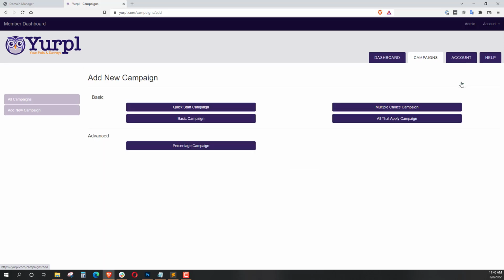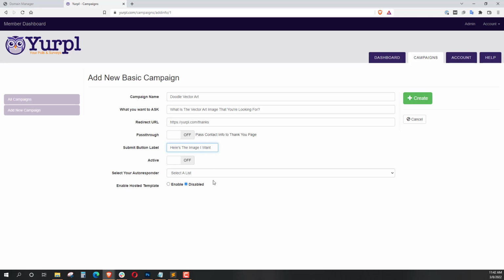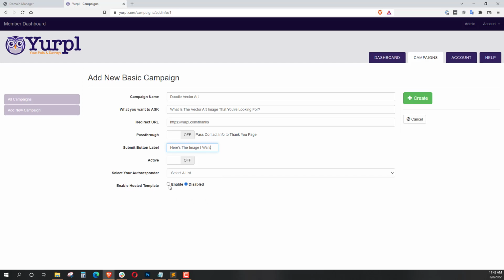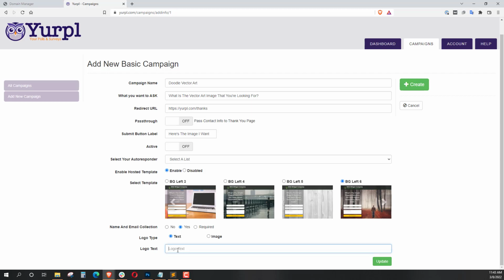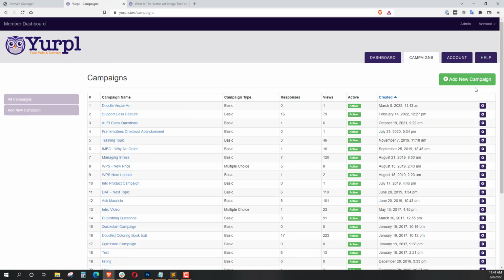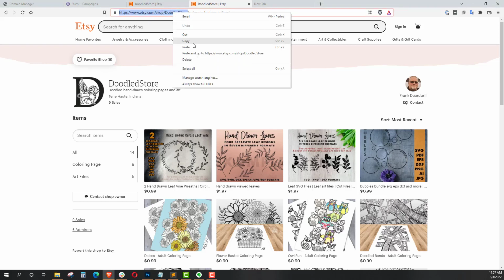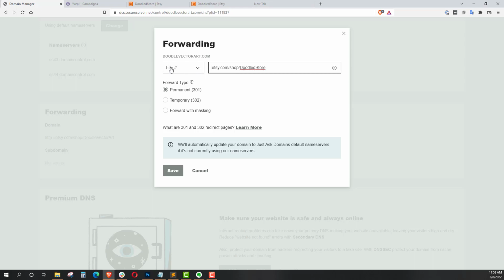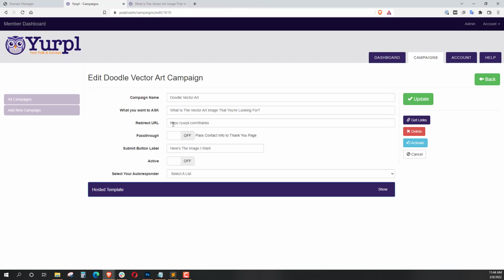quick tip for unused domain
In looking at all of the domain names I've purchased. I came up with a strategy for domains that just renewed. I thought this way I might actually make a profit from the domain and find other uses for it as well. I hope this quick domain name tip will help you as well.

quick tip for unused domain If you are looking for quick tip for unused domain, then watch this video to learn everything you need to know about quick tip for unused domain